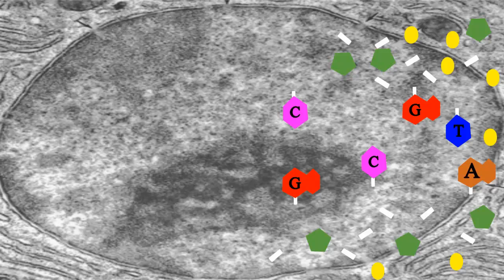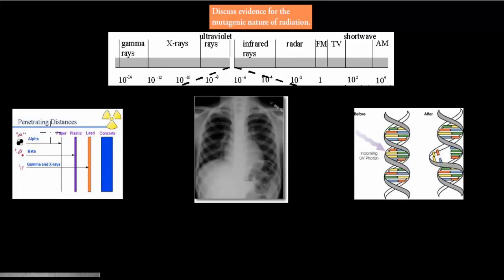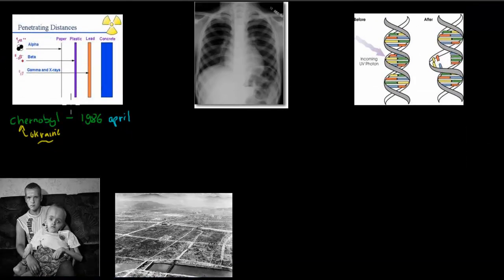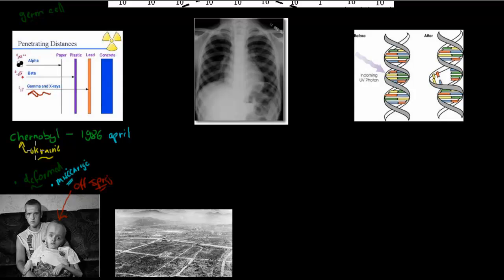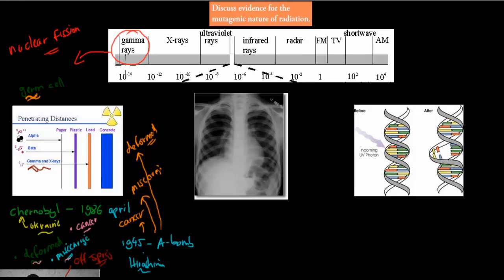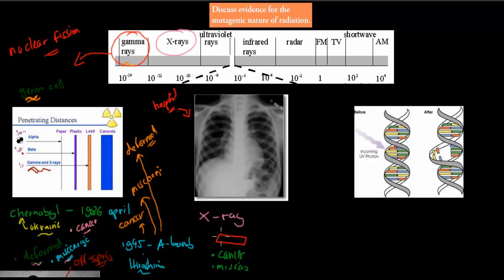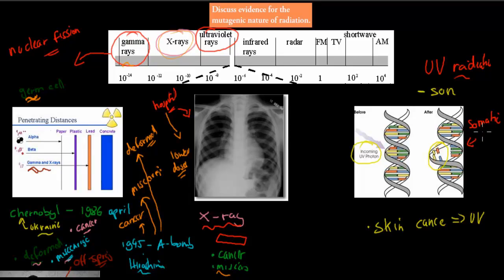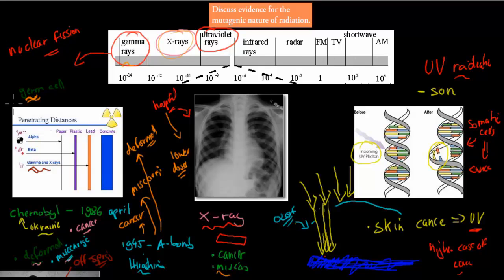6. Radiation and mutations (HSC biology)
Covers the HSC biology syllabus dot point: "discuss evidence for the mutagenic nature of radiation"